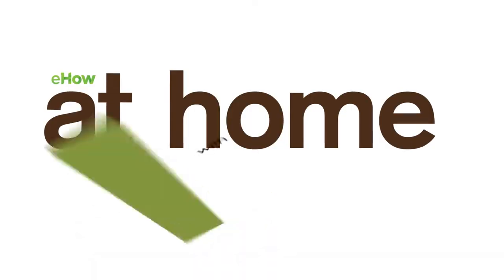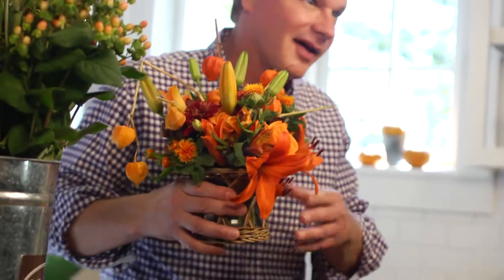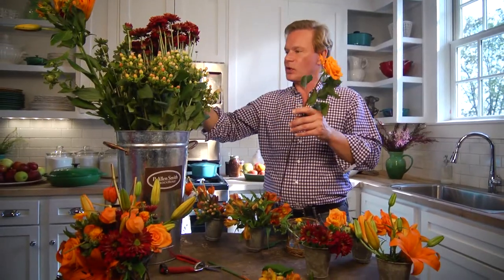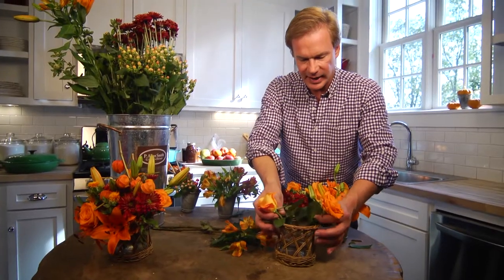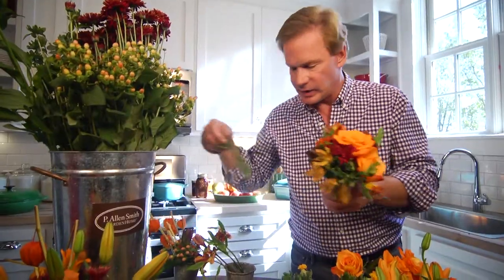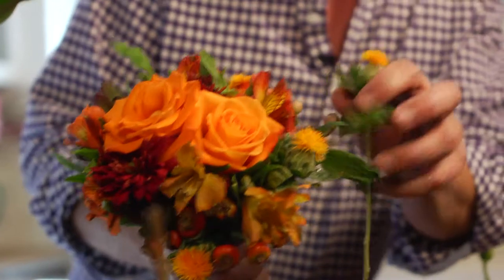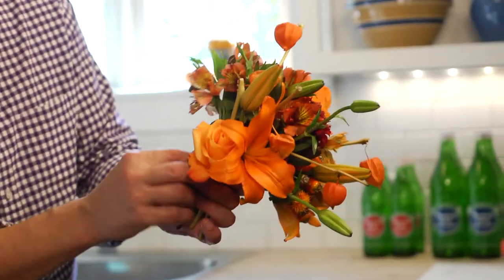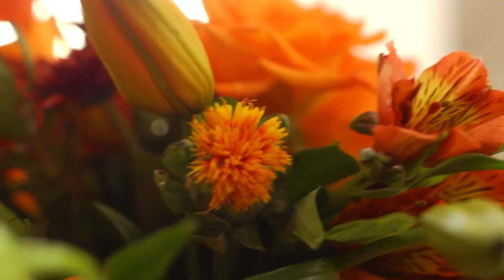Easy flower arrangement